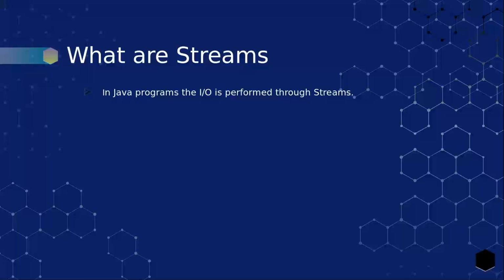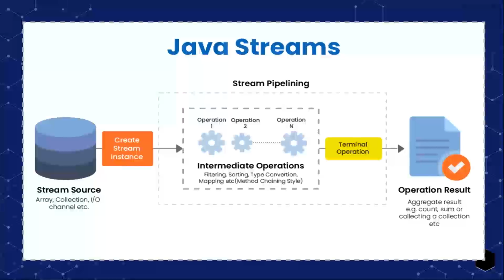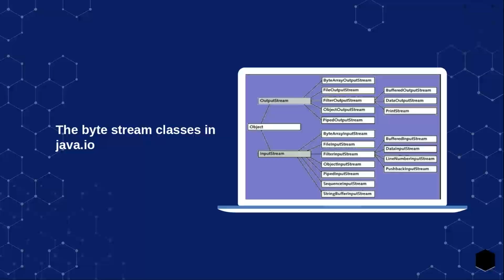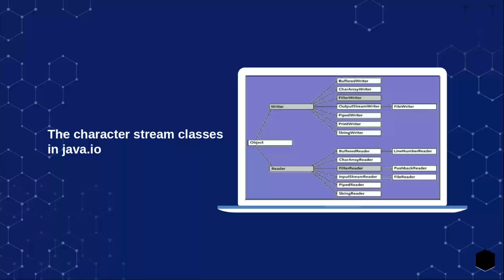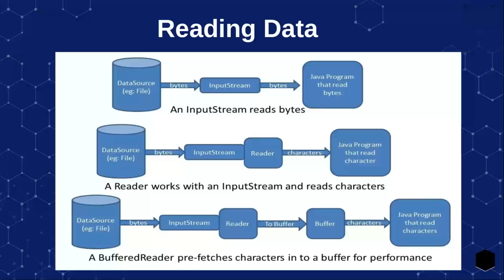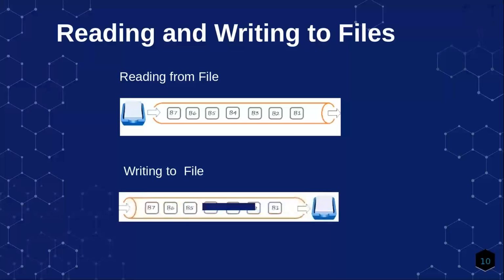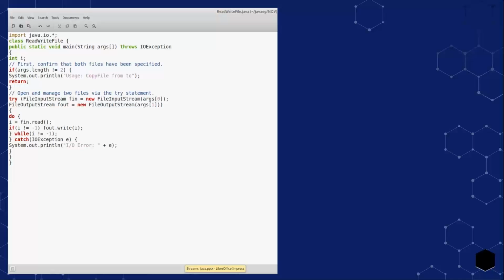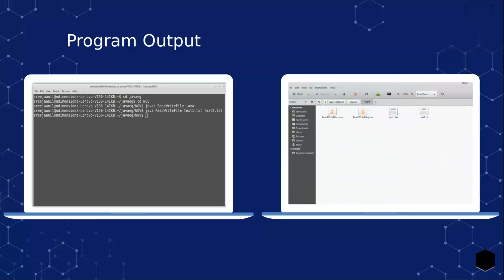Glide with Techmindz into "Streams in JAVA | Types of Streams | Beginner Tutorial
We'll be covering What are Streams, Different types of streams, Reading data and also Reading from a file and writing to a file. We will also cover a program in Java to read from a file and write to a file using streams.